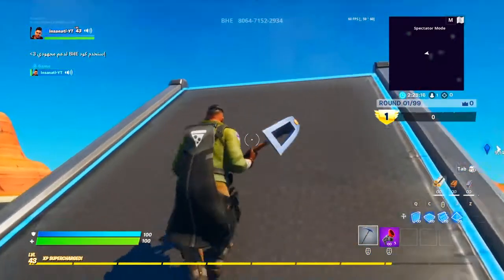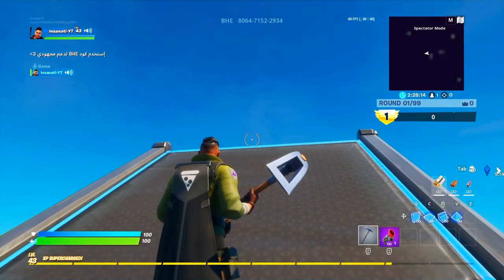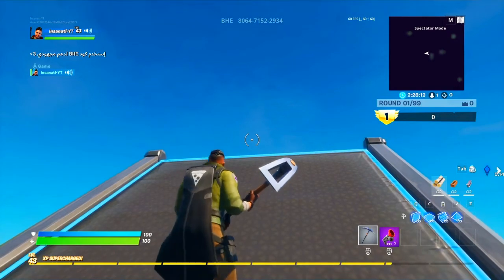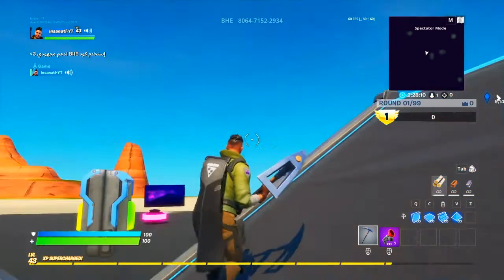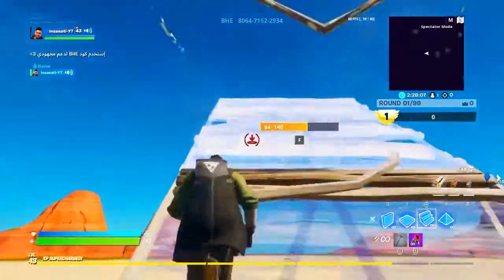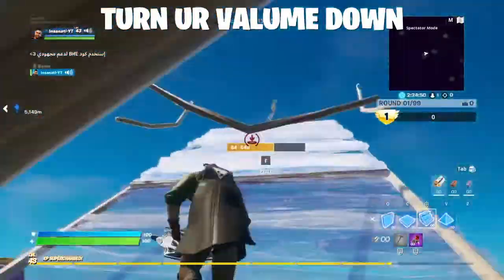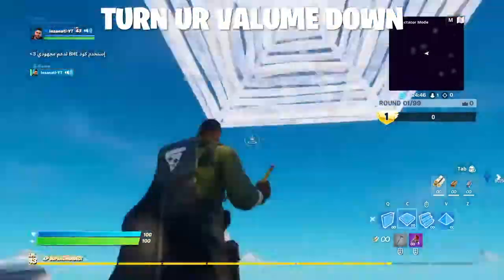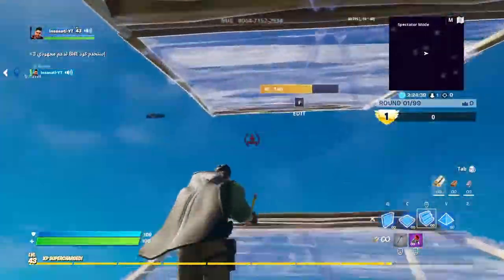New highground Retakes